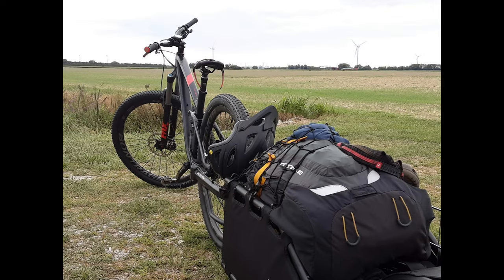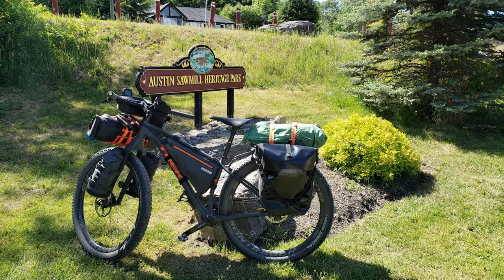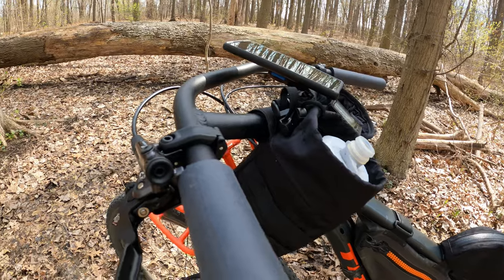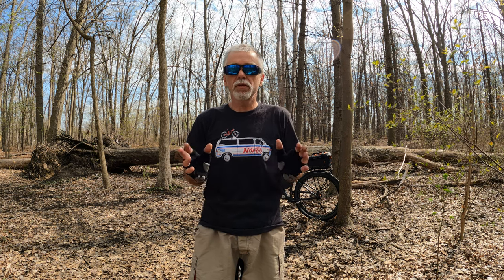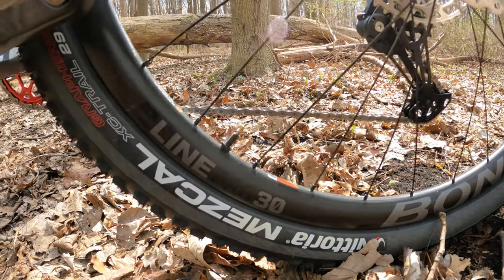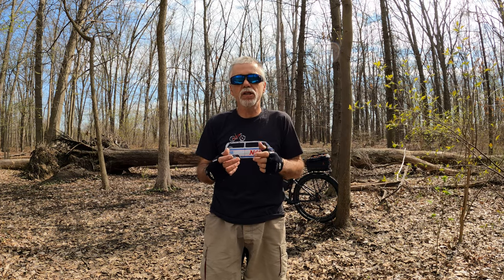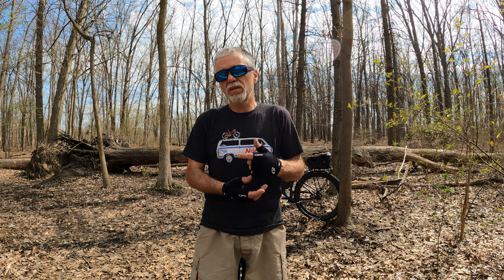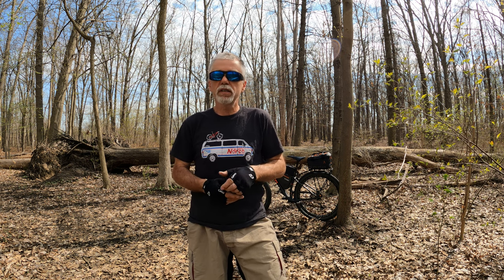Trek 1120 Overhaul - Shimano XT 12spd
In 2019 I purchased my Trek 1120 frame and fork and thus began this quest to find the Ultimate Bikepacking/Touring  set-up. Over the years some things have changed along the way while some gear has found a permanent place on my set-up.
One thing I have come to accept is that the tinkering will likely never end and I am ok with that!
I think for me part of the fun is always looking for better ways to do things! It would be awesome to hear about other peoples set-ups.
All music Licensed through Artlist